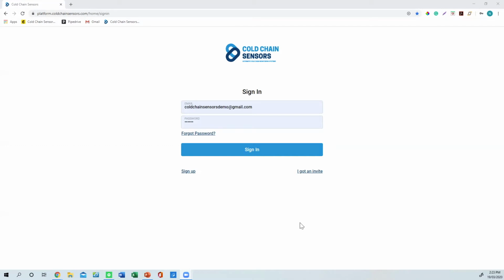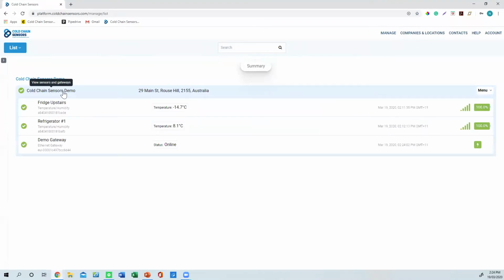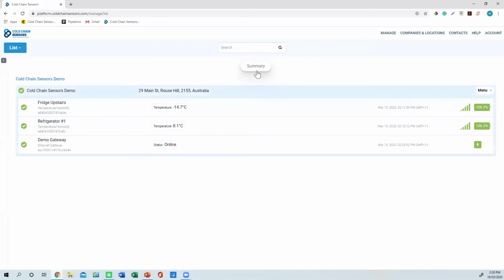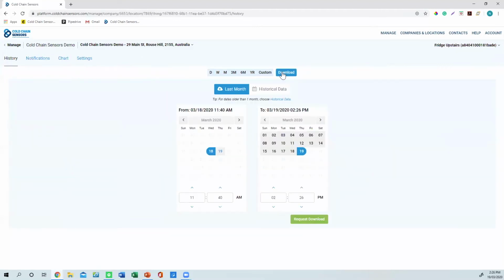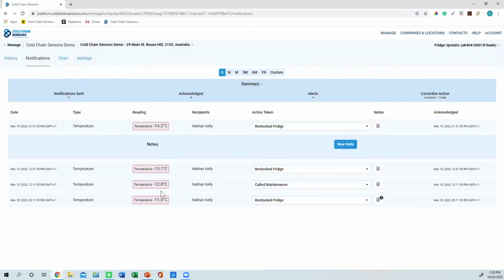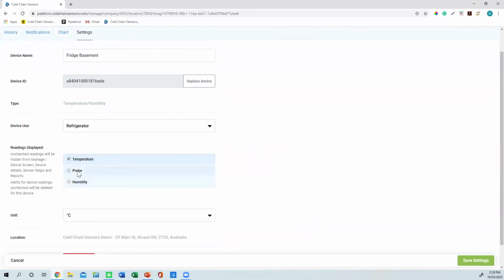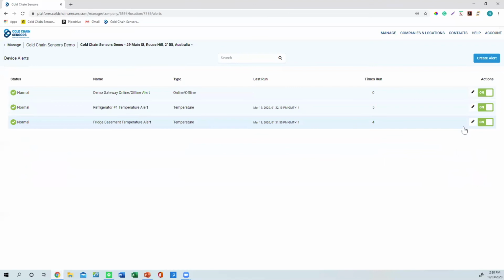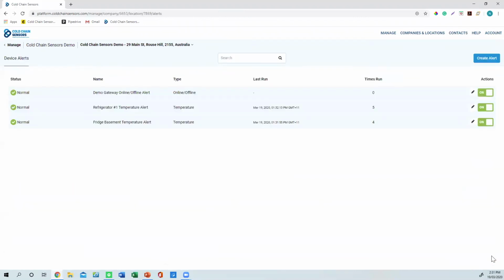Cold Chain Sensors Platform Demo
In this video, we show you how to use the Cold Chain Sensors Platform to manage your daily cold chain procedures and receive instant alarms. The system is simple to set up but one of the most advanced and useful platforms around got managing your cold chain.

Isn't it time your organisation moved to automatic temperature monitoring?
Now you can monitor, record & report on ambient temperatures inside fridges, freezers, cool rooms, incubators and ovens around the clock from the convenience of desktop and mobile devices.

Save time, money & effort with:

- 24/7 Monitoring, recording & reporting
- Twice a day sign-able PDF reports
- Instant temperature alert SMS & Emails
- Real-time temperature tracking
- Wireless Long Range/Low Power signal (LoRa)
- Exceeds Strive for Five, QCCP & FSANZ standards

The perfect solution for protecting your expensive ingredients, samples or stock in your medical, hospital, pharmacy, food service, warehouse and transport facility.